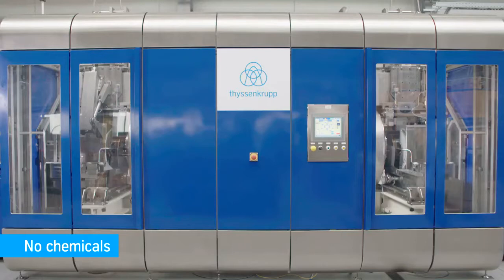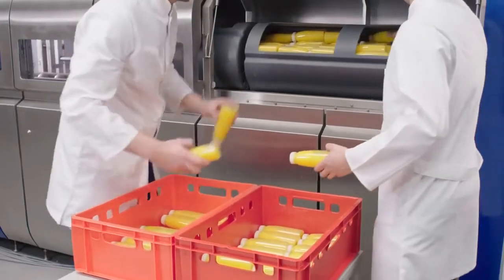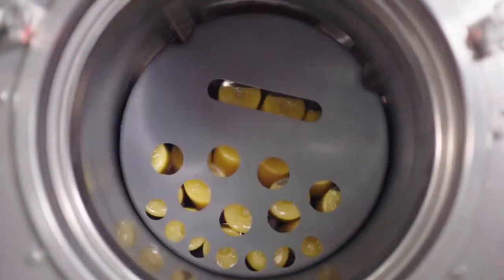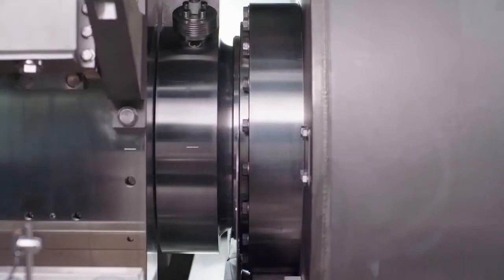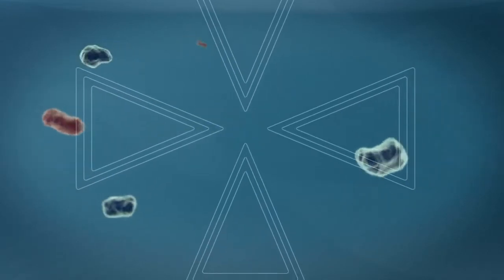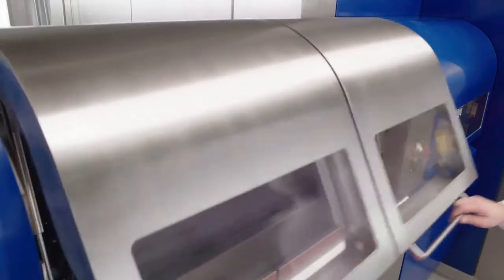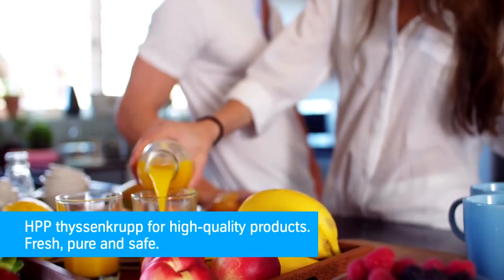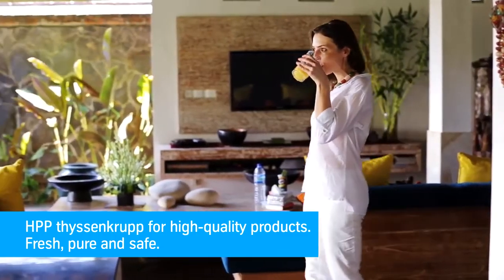High Pressure Processing (HPP)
High-pressure processing (HPP) is a “nonthermal” food preservation technique that inactivates harmful pathogens and vegetative spoilage microorganisms by using pressure rather than heat to effect pasteurization. HPP utilizes intense pressure (about 400–600 MPa or 58,000–87,000 psi) at chilled or mild process temperatures (less than 45°C), allowing most foods to be preserved with minimal effects on taste, texture, appearance, or nutritional value.